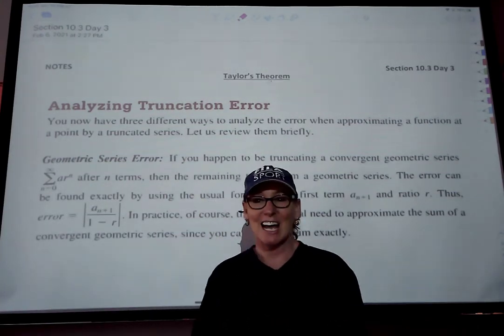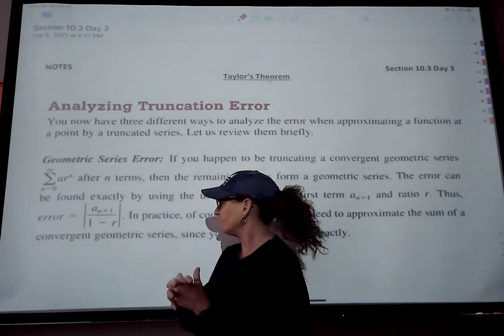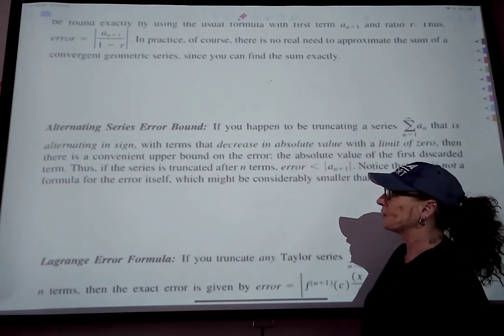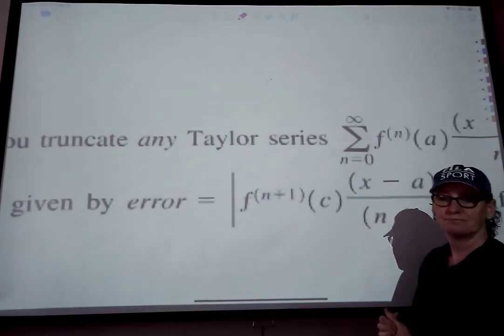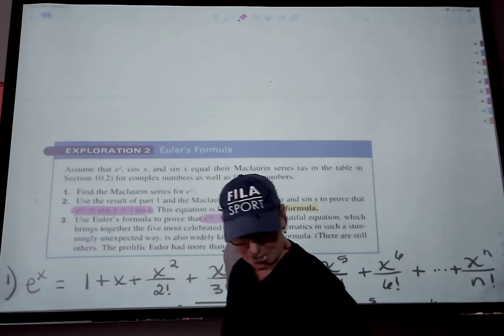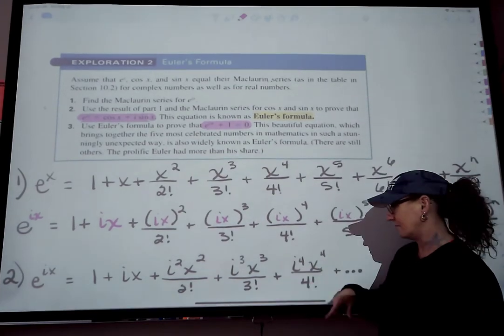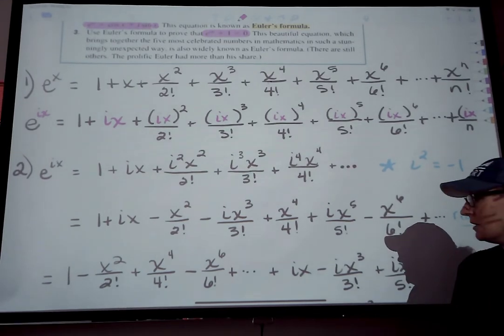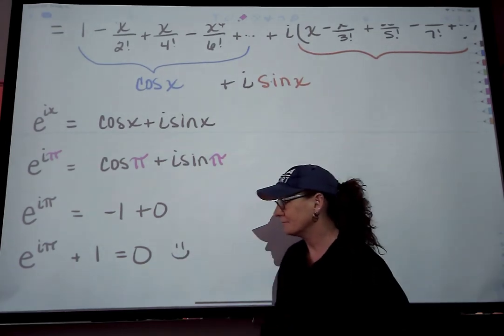BC Section 10.3 Day 3